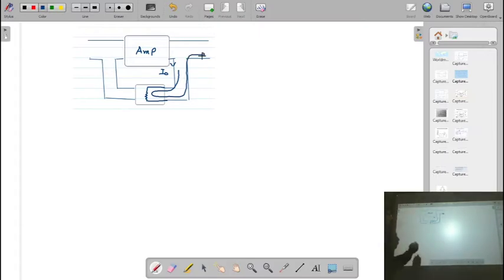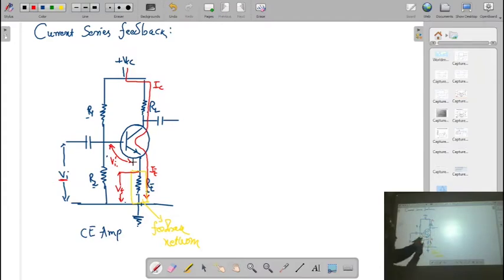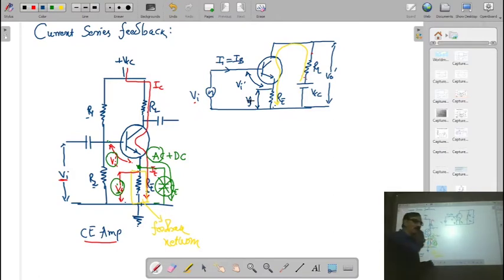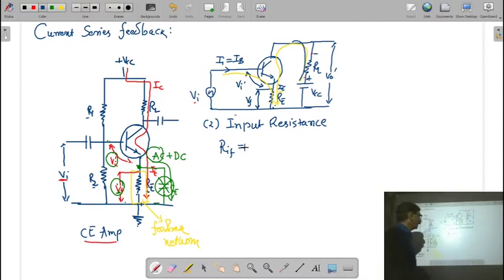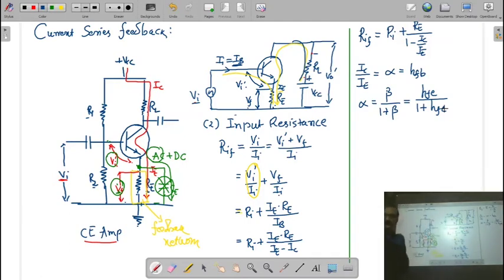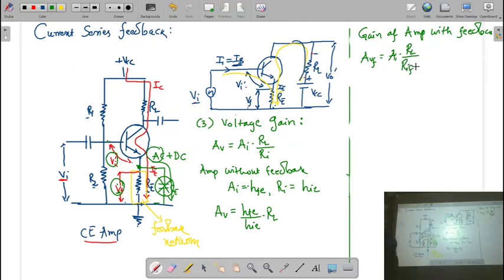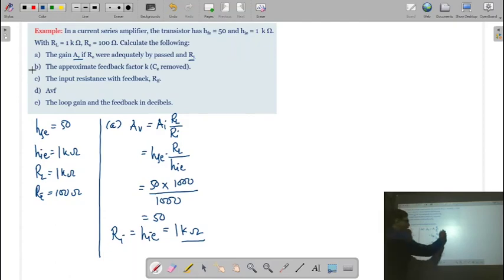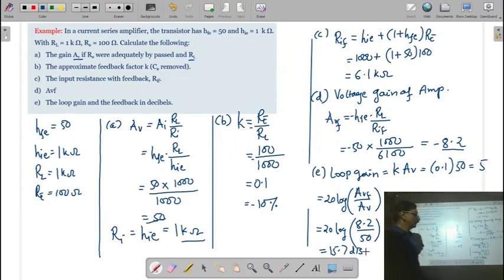Negative feedback- Current series feedback Amplifier_lec_6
This video is for electrical/electronics engineering,/Bsc(physics) and Bsc (electronics) students. In this lecture  circuit of current series feedback amplifier is explained with analysis and example.